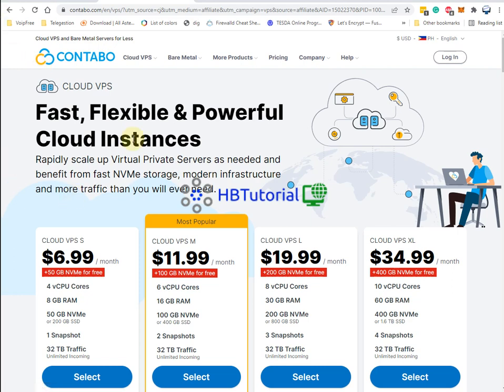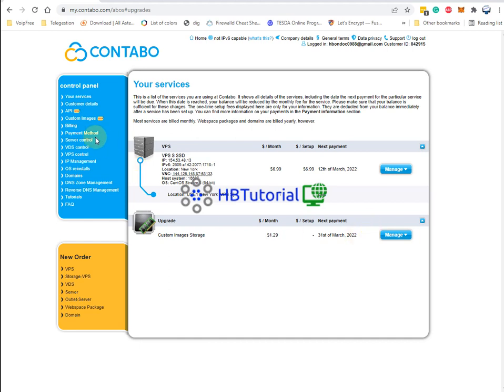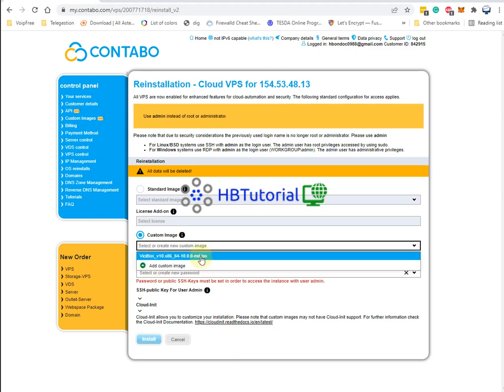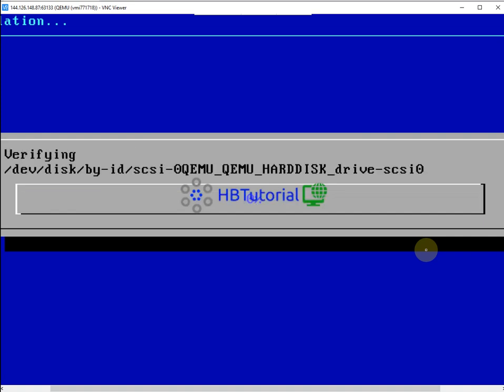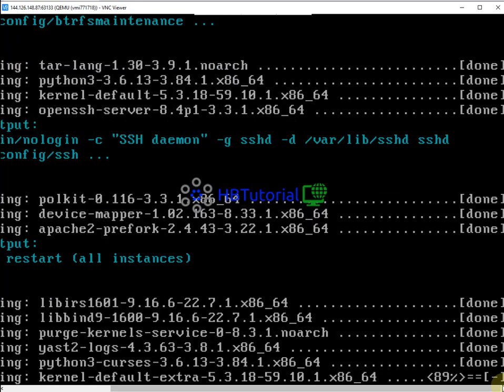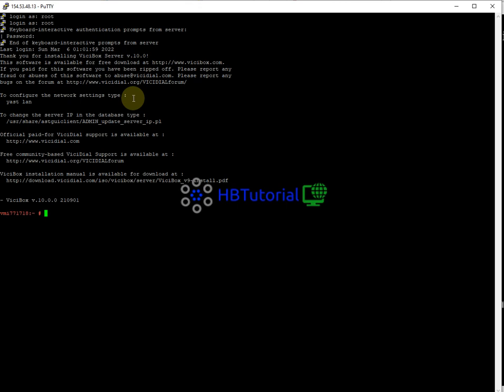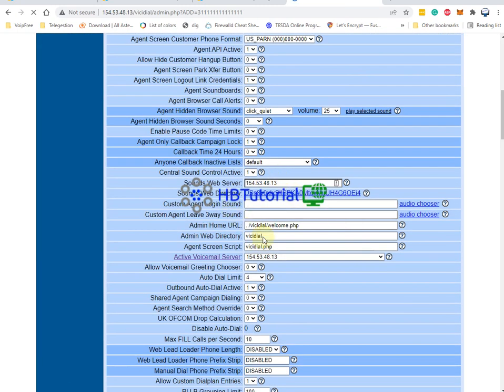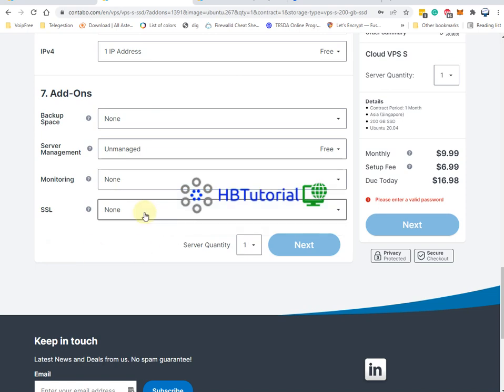Master Vicibox Installation on Contabo VPS | Ultimate Guide to Uploading ISO Files Easily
Unlock the Secrets to Installing Vicibox on Contabo VPS with Our Comprehensive Step-by-Step Guide!
Are you ready to elevate your virtual server management skills and optimize your call center solutions? This ultimate tutorial will guide you through every step of installing Vicibox on your Contabo VPS, providing you with a wealth of information designed to enhance your understanding of the process and its practical applications.

# Why Choose Vicibox on Contabo VPS?
Vicibox is a powerful platform specifically designed for call center operations and dialing software. Running Vicibox on a Contabo VPS not only provides you with robust server resources but also ensures reliability and enhanced performance for your telecommunication needs. This tutorial will not only focus on the installation process but will also dive deep into best practices for configuring your Vicibox setup for optimal performance.

- Complete Overview of Vicibox Installation
  Gain insight into what Vicibox is and discover why it’s ideal for managing call centers, leading the industry in efficiency and reliability.

- Setting Up Your Contabo VPS
  Learn about the essential VPS configuration settings you need before diving into the Vicibox installation—everything from setting up your operating system to adjusting your firewall settings.

- Uploading the Vicibox ISO File
  This section will provide you with a detailed, step-by-step walkthrough to successfully upload the ISO file to your server environment with ease.

- Installing Vicibox
  We’ll cover every detail you need to get your Vicibox running smoothly on your Contabo VPS, optimizing for both speed and functionality.

- Post-Installation Configuration
  Discover the essential settings and optimizations that can take your Vicibox experience to the next level. We’ll share expert configurations that enhance both performance and user experience.

  Don't let hurdles slow you down! Access invaluable tips to effectively resolve common installation problems that may arise during your setup process.

# Key Benefits of This Tutorial
- Easy-to-Follow Steps
  Each segment has been crafted to be highly informative while maintaining an approachable format, enabling users at any level to follow along seamlessly.

- Visual Aids
  Expect to see extensive screenshots and practical examples throughout this tutorial, providing you with clear visual guidance.

- Expert Insights
  Benefit from years of expertise distilled into practical advice that helps steer you clear of common pitfalls so you can streamline your setup process effectively.

- New users who are just beginning their journey into Vicibox and VPS management.
- Experienced users looking to refine their skills and optimize their Vicibox implementation for maximum efficiency.
- IT professionals seeking to broaden their technical expertise with practical server management knowledge.

# Additional Resources
As a bonus, we provide links to a variety of resources, including guides on how to set up your own Contabo server, recommended software for enhancing your capabilities, and community forums where you can receive support from fellow users.

Ready to dive into the world of Vicibox and VPS management? If you find this guide helpful, please give us a thumbs up, share it with others eager to harness the power of Vicibox, and subscribe to our channel for more insightful tutorials on VPS management, call center solutions, and more. Your support genuinely motivates us to continue creating valuable content!

Join our thriving community, and transform your technical skills today with Vicibox on Contabo VPS!

=Get Your VPS Server Now=

If you would like to support or send donation on this you may send a any amount :